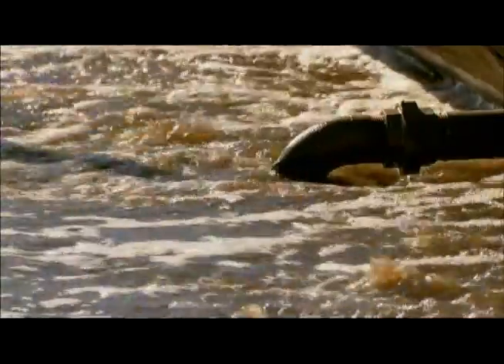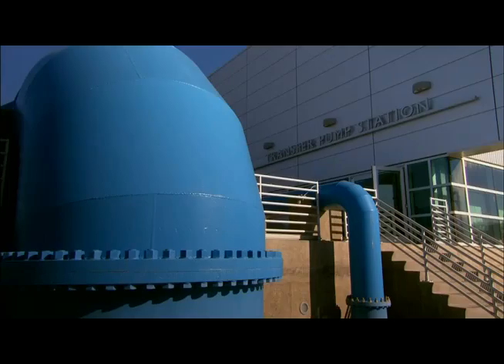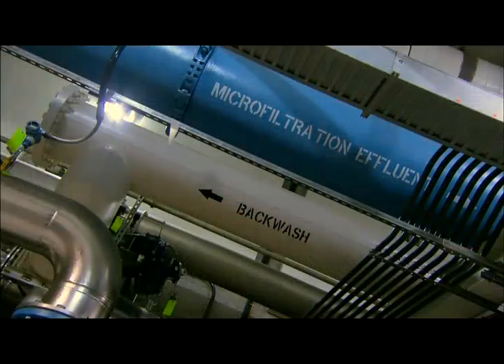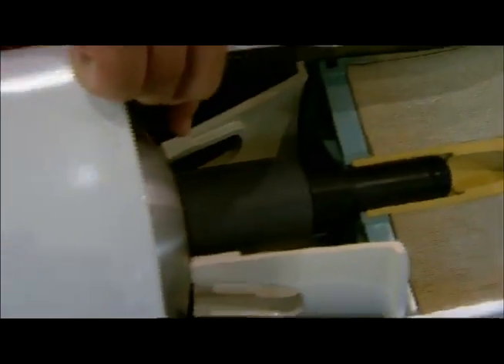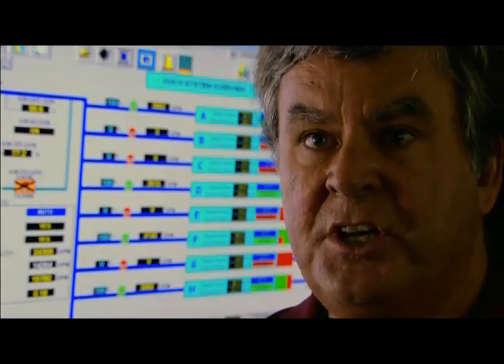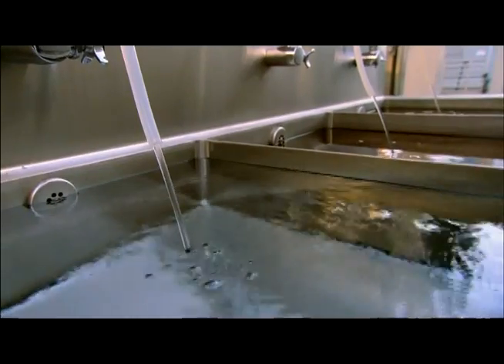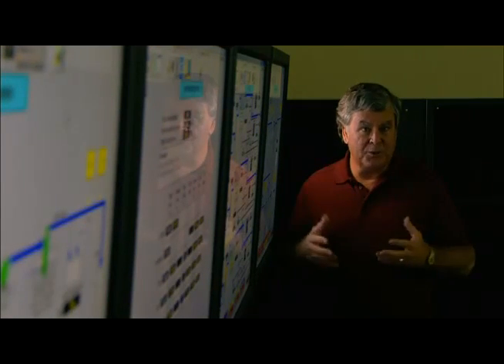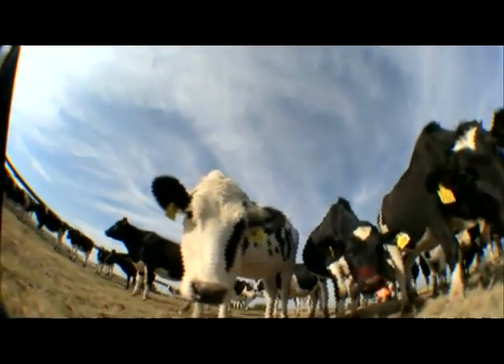EcoCity Water Recycling